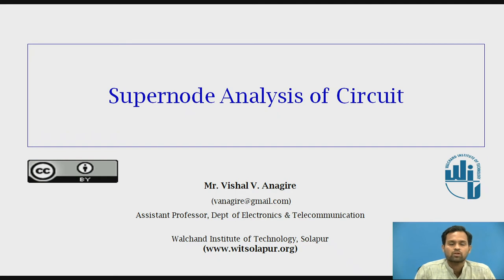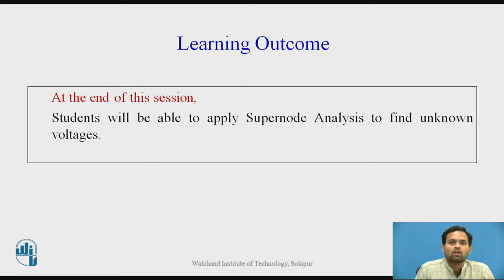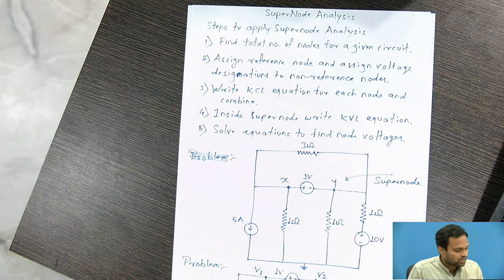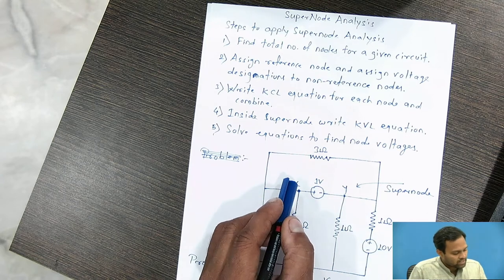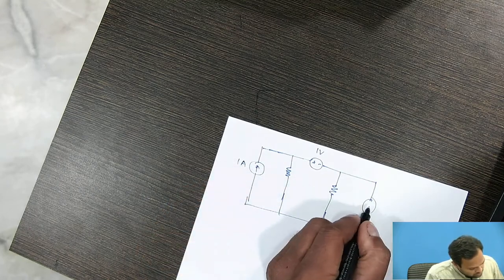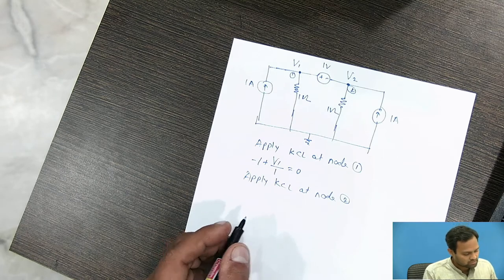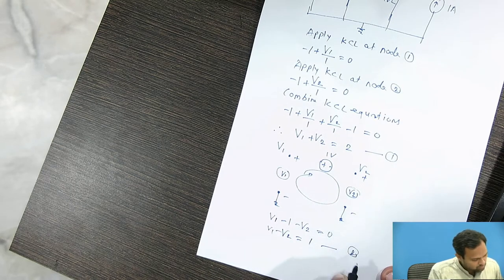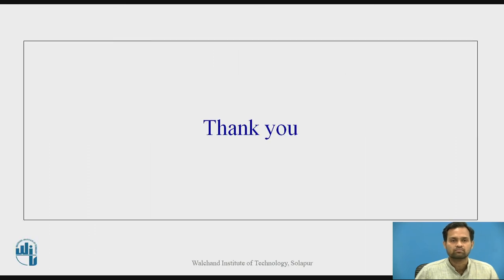Super-Node Analysis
Mr. V.V.Anagire
Assistant Professor